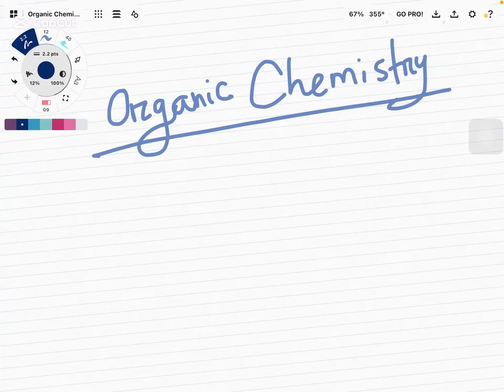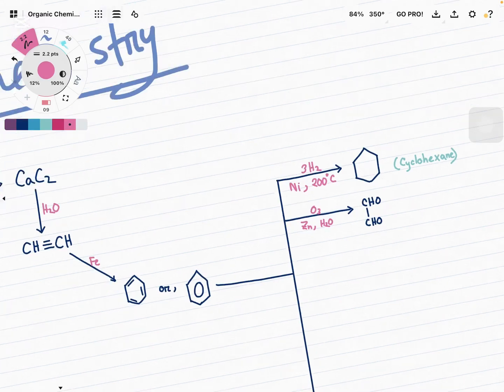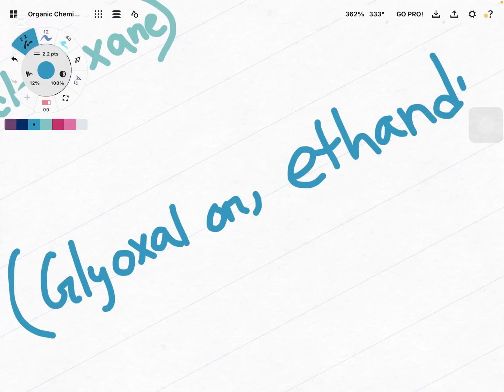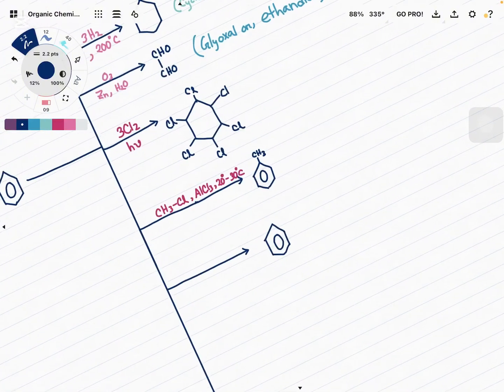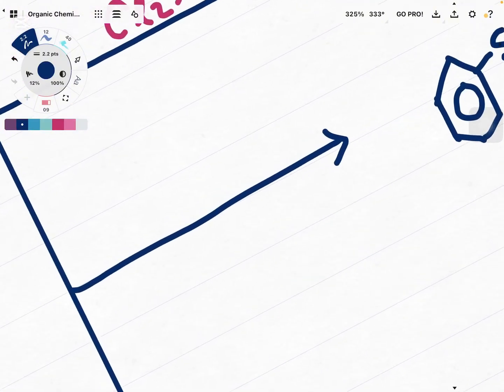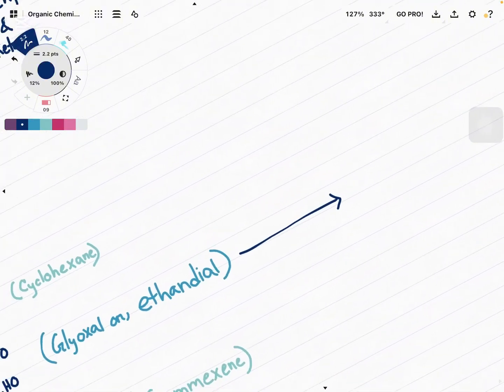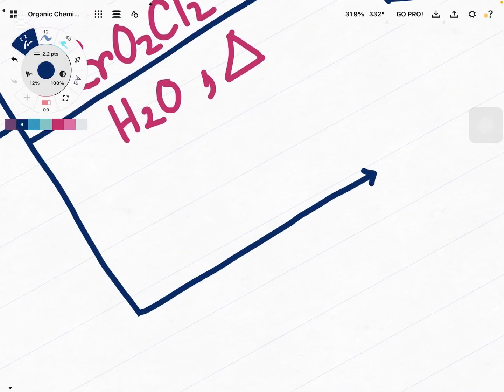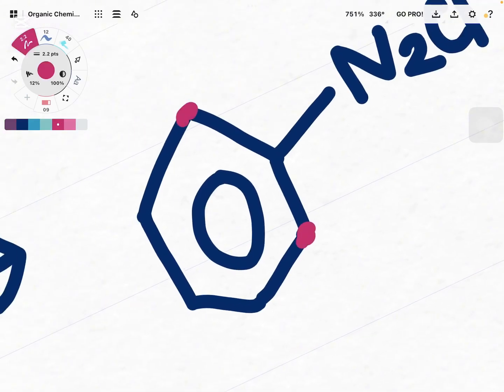Organic chemistry compound conversion (MindMap) pt-1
Struggling with organic chemistry compound conversion? In this video, I’ve created a visual MindMap that connects different compounds step by step, making reactions easier to understand and helping you see the bigger picture of organic conversions.
I struggled earlier about converting compounds.So,i created this video that might help others